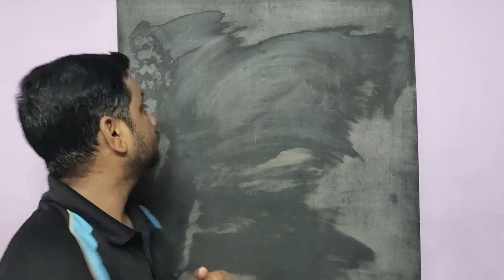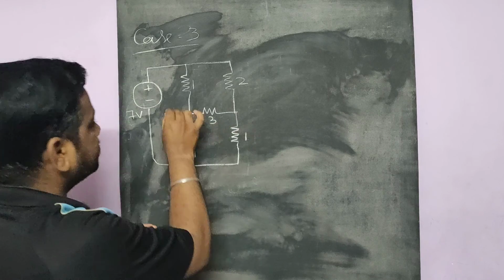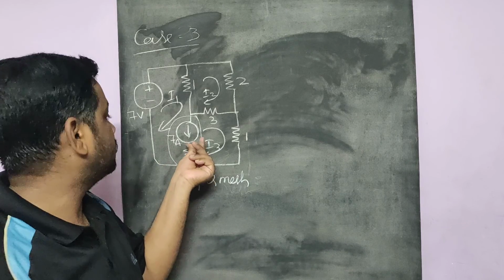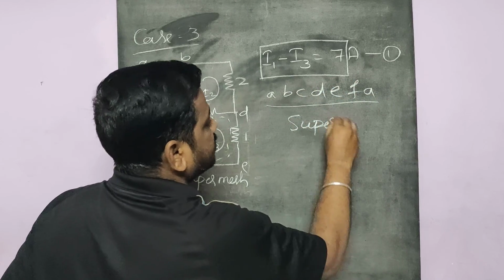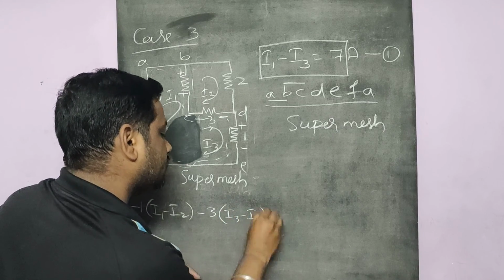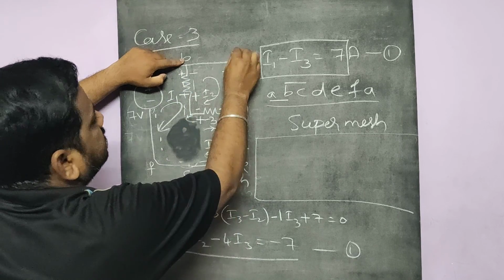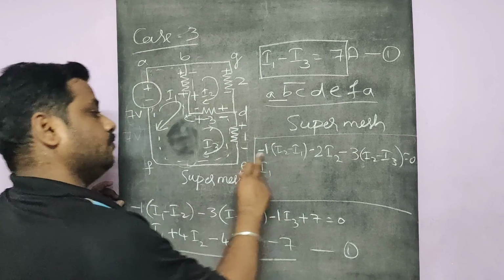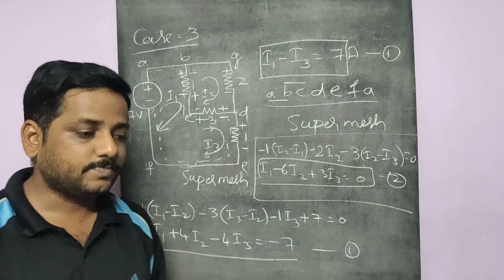Simplest form of Super Mesh analysis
This video consists of super mesh concept. The most widely used method for analysing the circuit

Go through my previous sessions on mesh analysis.